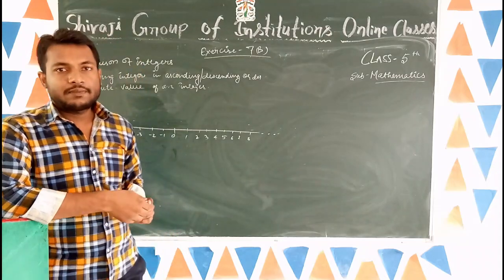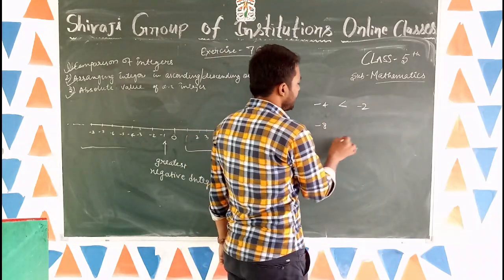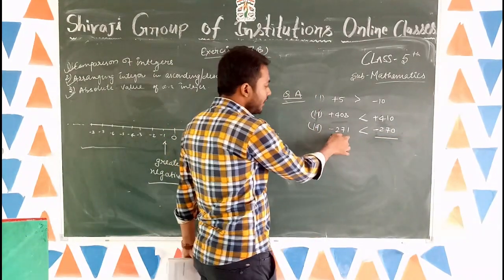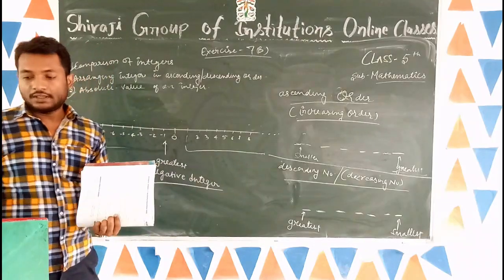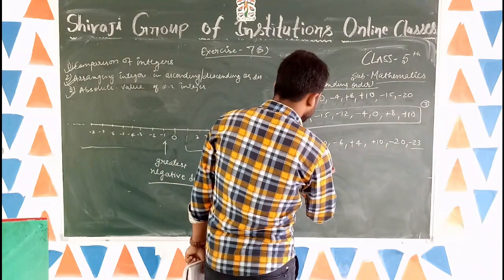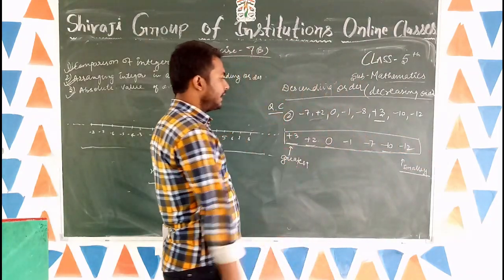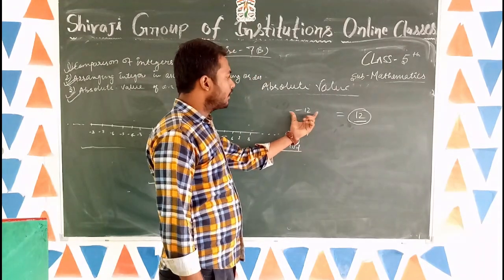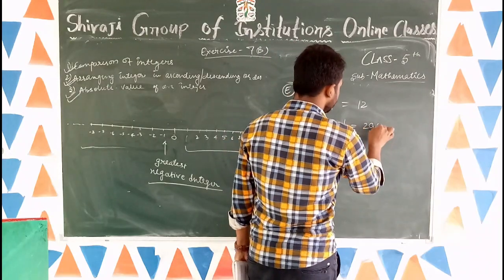Class 5 mathematics 22 october sga